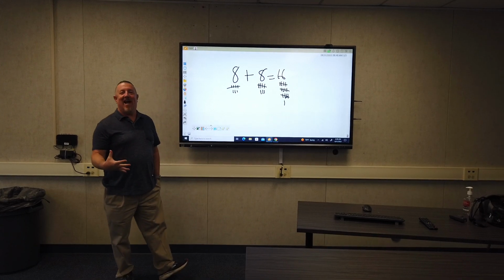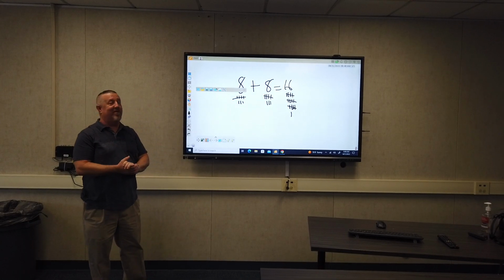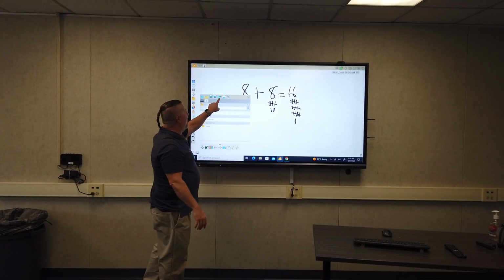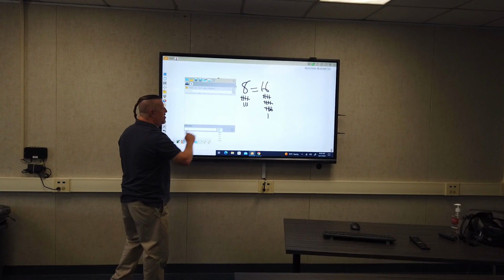Viewsonic Whiteboard Software File Management Tool